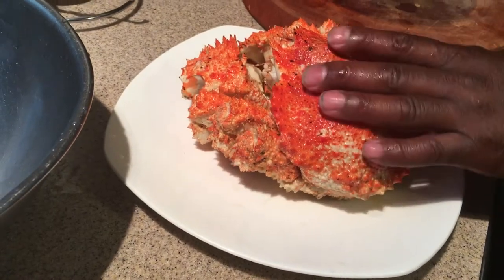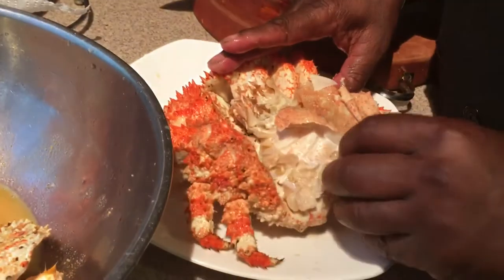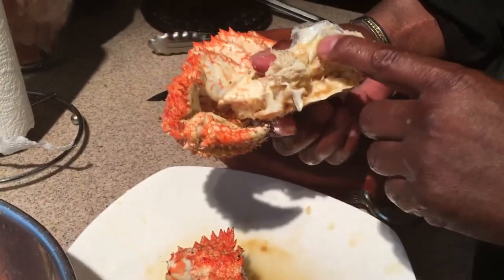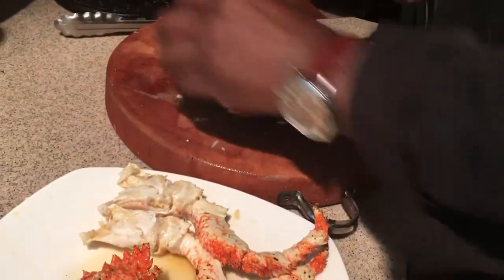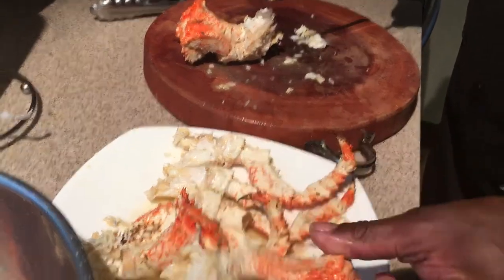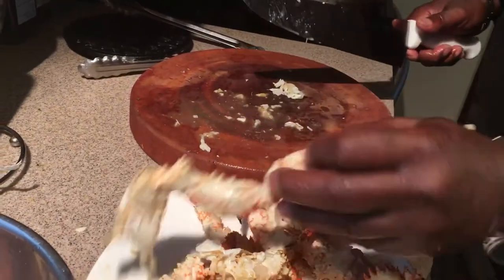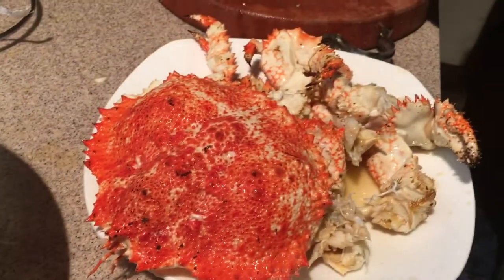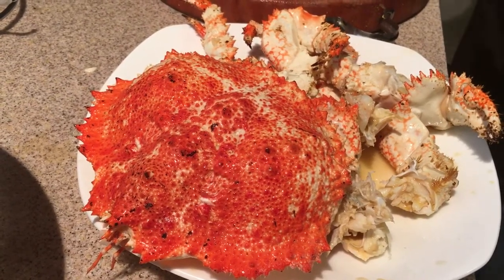Brown Box Crab In Maine 3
Cooked Box Crab. How to section.